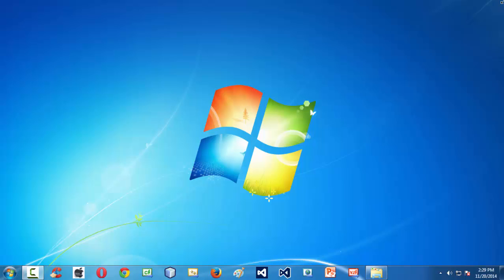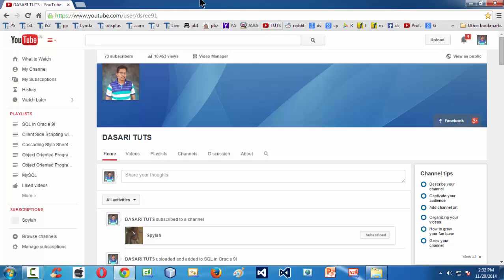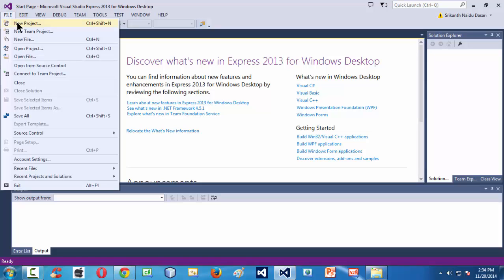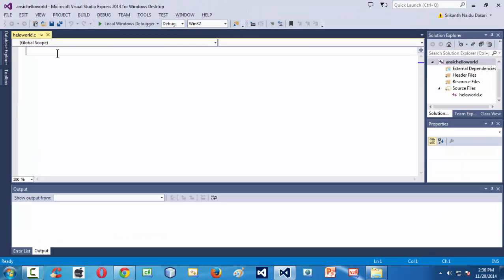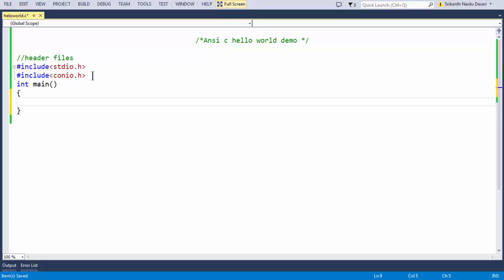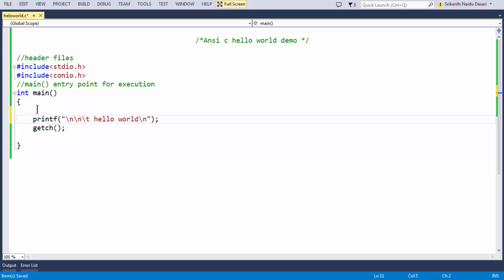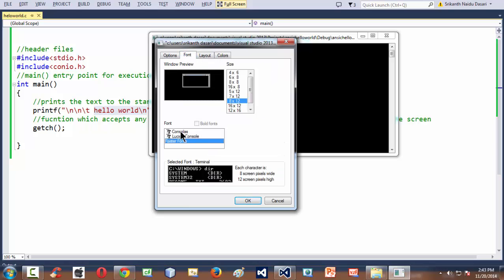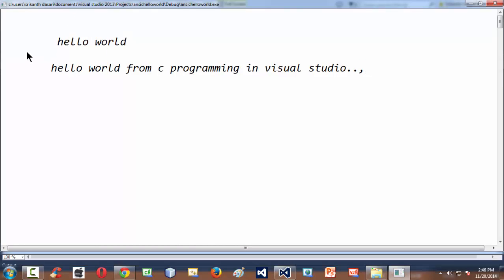1 Introduction to ANSI C Programming Hello World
C is the most commonly used programming language for writing operating systems. Unix was the first operating system written in C. Later Microsoft Windows, Mac OS X, and GNU/Linux were all written in C. Not only is C the language of operating systems, it is the precursor and inspiration for almost all of the most popular high-level languages available today. In fact, Perl, PHP, and Python are all written in C.

The C programming language is a "middle-level" language. It provides low-level programming capability at the expense of some user-friendliness. Cynics tend to claim that C combines the flexibility and power of assembly language with the user-friendliness of high-level language, but experience programmers find that the limited set of keywords and the use of pointers allows for fast and elegant programming solutions. C first rose to popularity with the growth of UNIX, and has been used creating the Windows operating sytem from its earliest versions. It is also used in microcontrollers and super-computers.

C consists of functions and variables. Functions contain statements which specify the computing operation to be done. The variables store values used during computing. A function usually references a variable to perform a specific task. The first function you will always have in a C source file is main. Main's purpose is to call upon functions to help perform the job, some that you wrote and others from libraries that are provided for you. Another feature you will most likely have in a C source file is the include &lt;stdio.h&gt; , which tell the compiler to include information about the standard input and output library. It should always appear at the beginning of a C source file. Functions can also communicate data by calling upon arguments. Arguments are usually placed in parentheses in front of a function. Last but not least, it is always good as a programmer to explain how your programs work so that others may understand them if they are unable to by simply reading the code alone. This can be done using the comment symbols /* say anything here */. You can write anything between these symbols and the information won't interfere with the program. I will be using these symbols /**/ a lot in the program examples I show to help describe what is going on.

Visual Studio Express an IDE from Microsoft
Microsoft Visual Studio Express is a set of freeware integrated development environments (IDE) developed by Microsoft as a lightweight version of the Microsoft Visual Studio. Express editions were conceived beginning with Visual Studio 2005. The idea of Express editions is to provide streamlined, easy-to-use and easy-to-learn IDEs for hobbyists and students, rather than professional software developers.

Visual Studio Express 2013 for Windows Desktop
Visual Studio Express for Windows Desktop lets you take full advantage of Windows with XAML designers, a productive IDE, and a variety of programming languages including C#, Visual Basic, and C++. Choose between Windows Presentation Foundation (WPF), Windows Forms, and Win32, to target the Windows desktop with the right technology for your application and your skills.